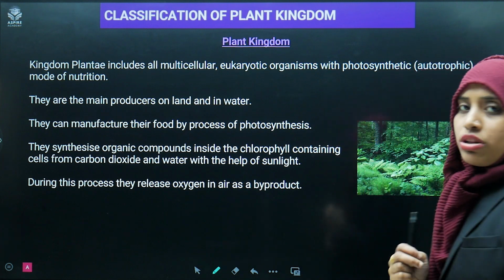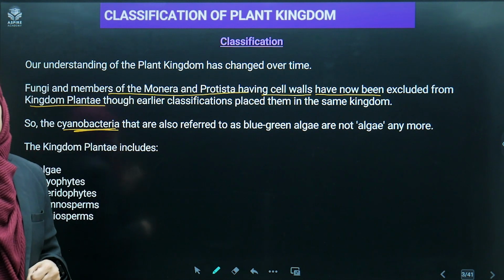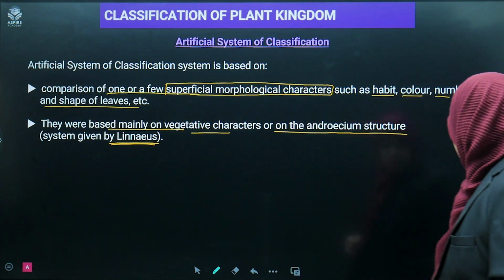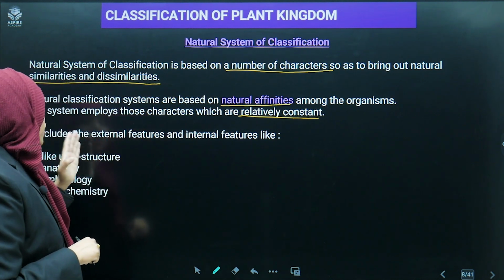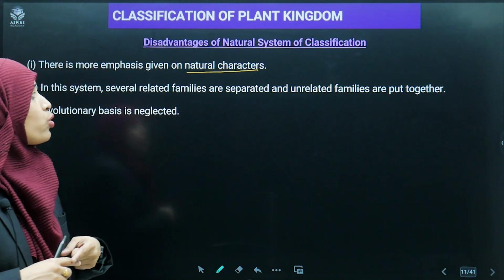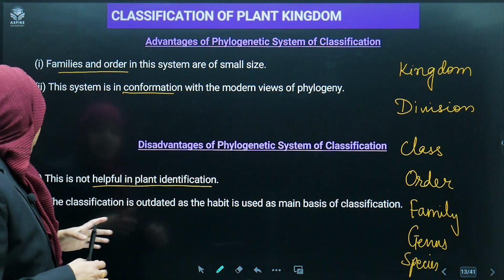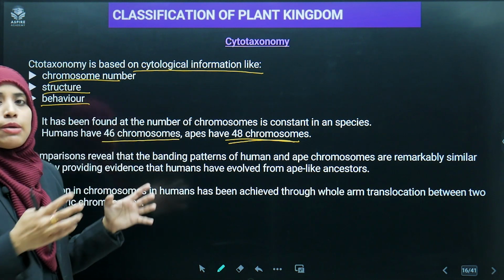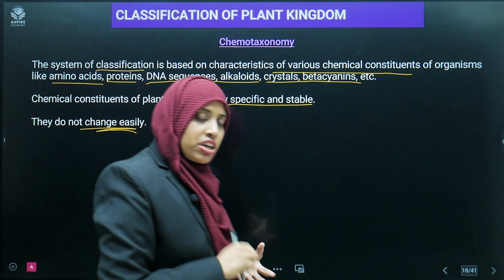Plant Kingdom Classification | Class 11 Biology | NCERT Chapter 3 | CBSE NEET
Discover the fundamental concepts of plant classification in this comprehensive Class 11 Biology lecture by Afreen Sultana Ma'am. Learn about the different classification systems including artificial, natural, phylogenetic, and phenetic approaches that form the backbone of plant taxonomy. Perfect for CBSE students preparing for NEET and board examinations.

This introductory session explores the evolution of plant classification systems, from basic artificial classification to advanced phylogenetic approaches. Understanding these classification methods is crucial for grasping the diversity and relationships within the plant kingdom, making it an essential topic for competitive exam preparation.